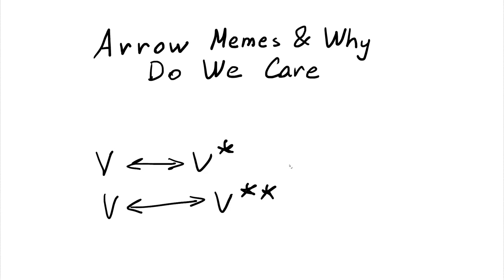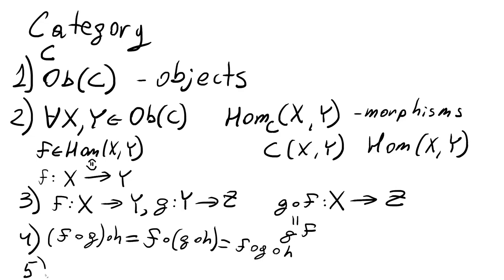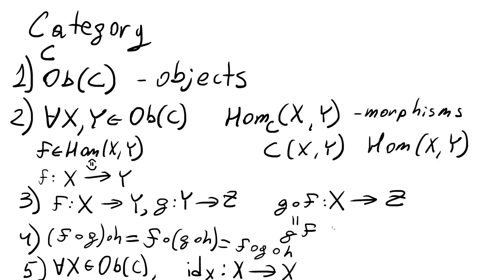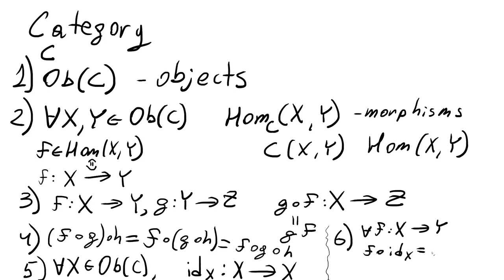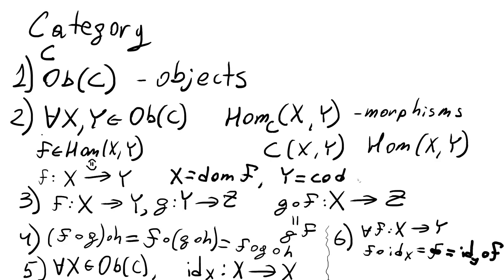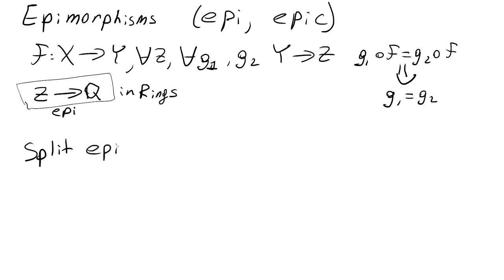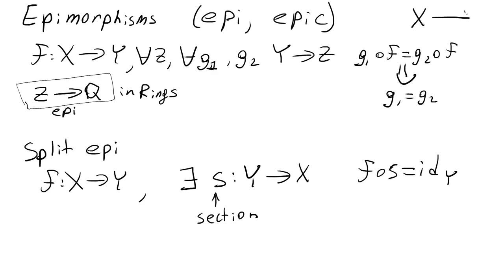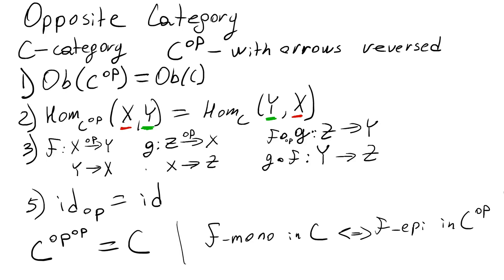Category Theory (part 1)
Introduction to basic category theory in context of elementary abstract algebra. The seminar was conducted on discord.